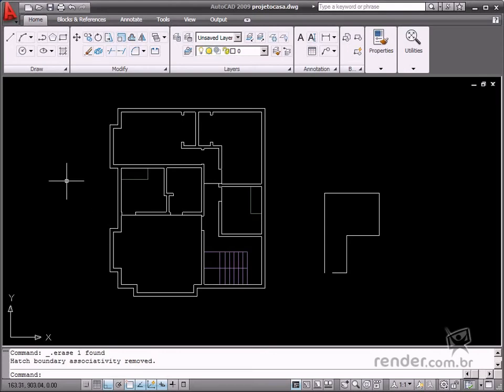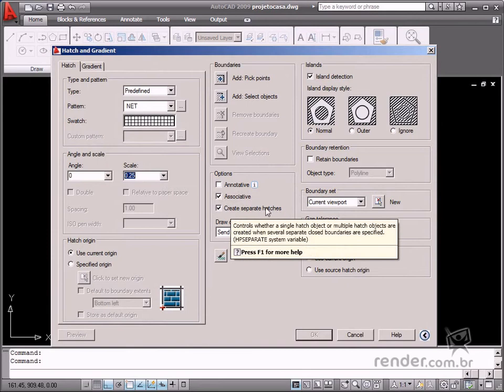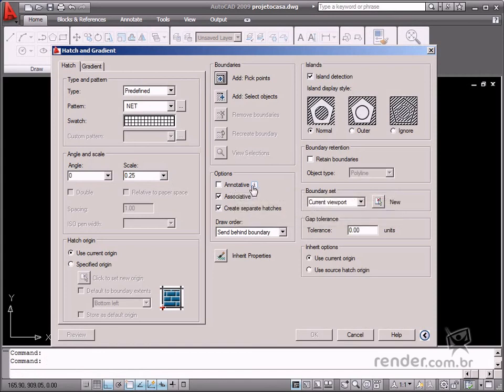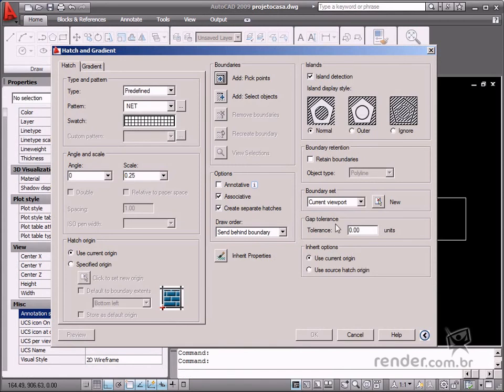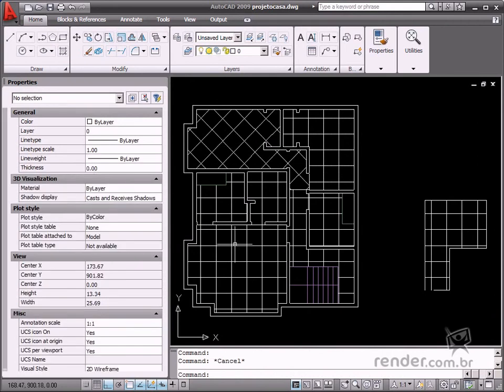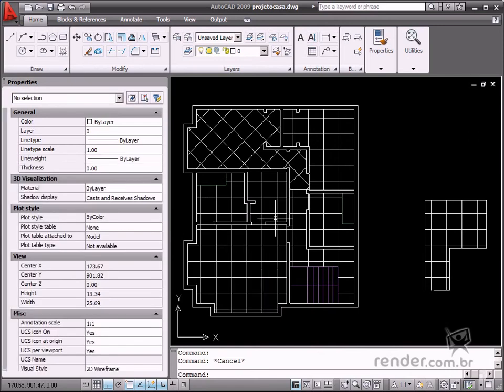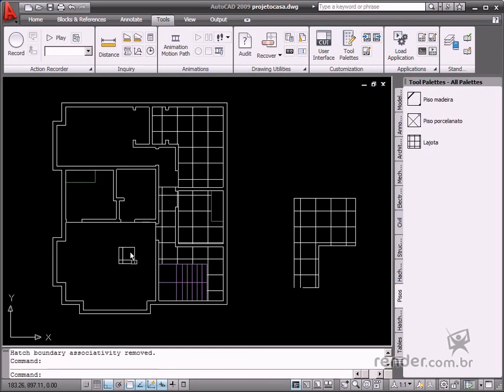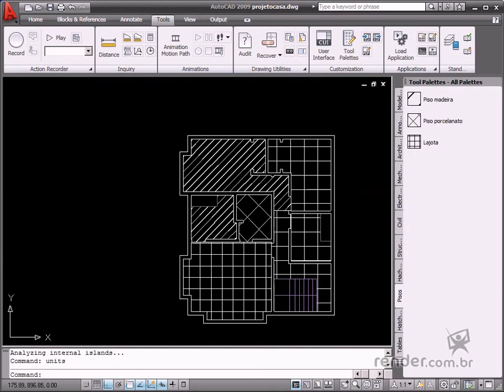Advanced Hatch Options - Align - M3A3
In this class, you will study some advanced hatch options to help apply and edit hatch textures in two dimensional drawings.